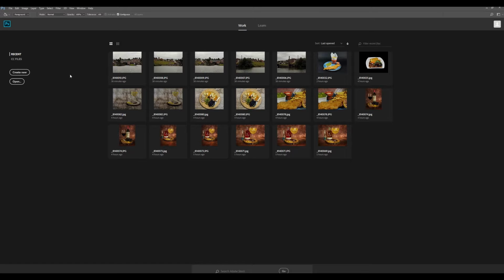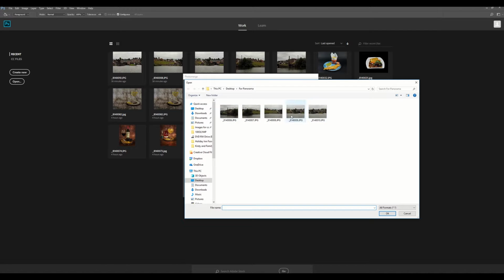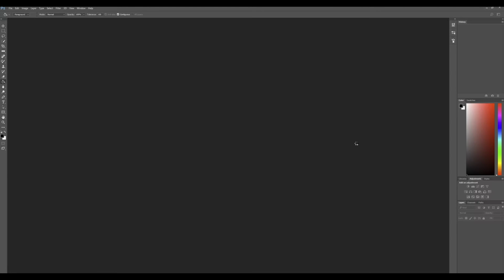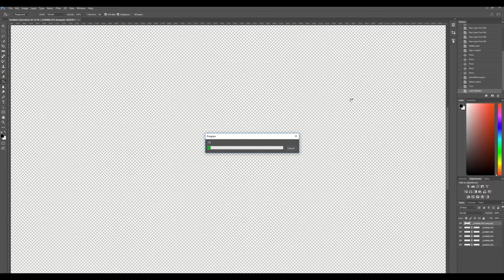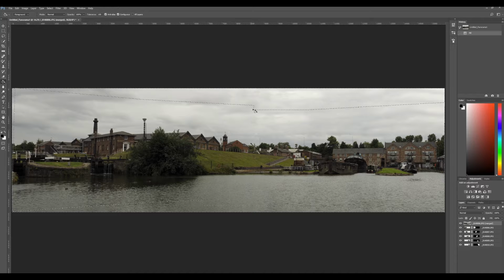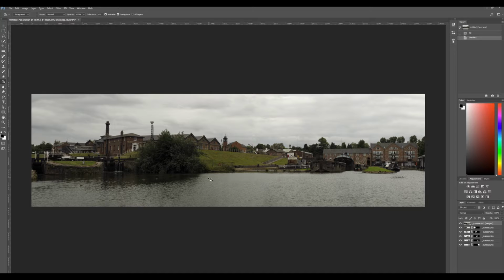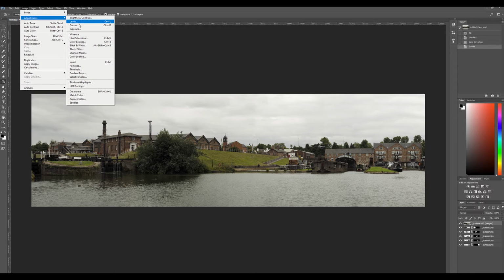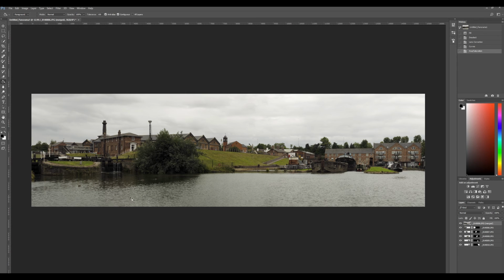How to stitch together a panorama in Photoshop